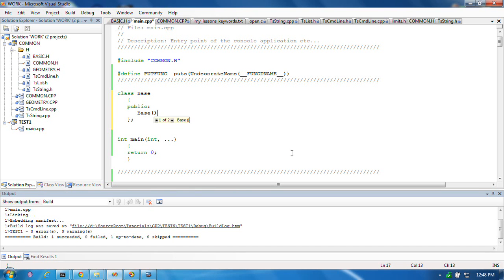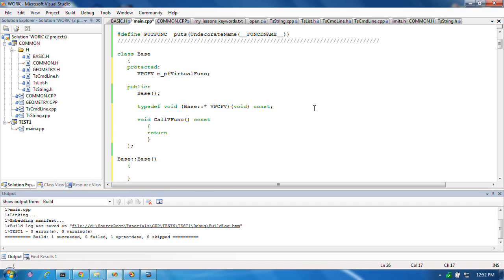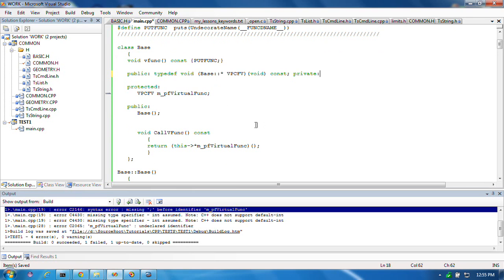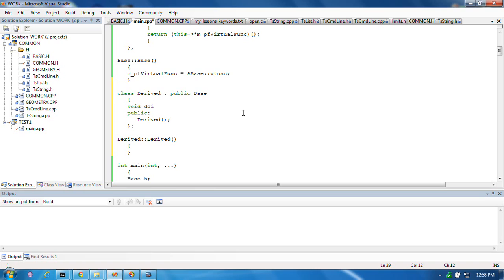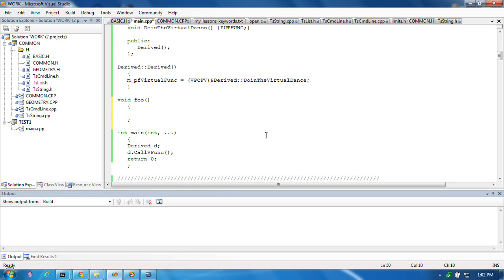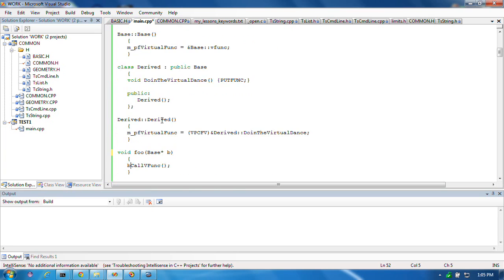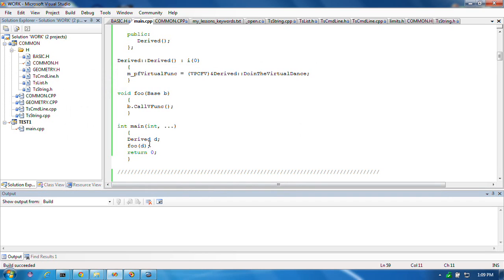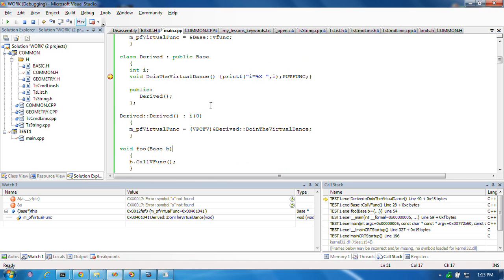C++ Tutorial #56 : Polymorphism - Part 2: Overriding member functions and ...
... addressing the data that follows.

In fact, as you will see in this video, the "following data" doesn't always follow!

This video has to do with the simplest case of a virtual function; a "persistent" member-function-override by one class (or struct) from another through declaration of a function with exactly the same name, return value and arguments.

Persistence here is in the sense that a copy of an object might *retain the new function-override characteristic*, almost as though the function were a data member rather than the usual "hard-wired" offset it always (and MUST always) be.

Essentially we're talking about relocations once again. In this case it's the code that won't follow the data (in certain cases of course).

Here I show how creating an "overridable" base-member function might be accomplished manually using what we already know. I then go ahead and do this as well as demonstrating how to call this type of "virtualized" function for a given class instance.

Most importantly is the fact that the method I've developed here in order to implement an method-override would inevitably result in incorrect usage of the overridden method.

Also introduced here is the "protected" keyword with little explanation. The concept is straight forward and can be looked up easily.

Next time, I will demonstrate how eliminate this type of error, and then go on to implement a method for creating a set of "virtual functions" (ie. overridable functions) using a (virtual) function "table". That is, I introduce another level of indirection.

- A